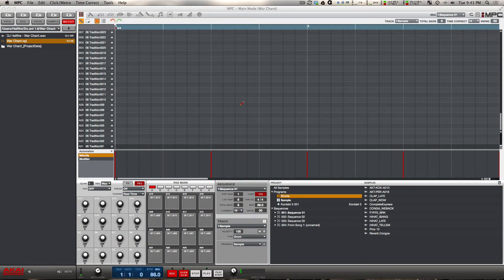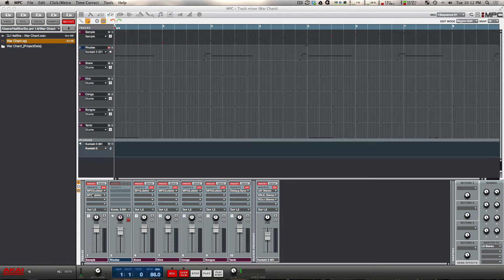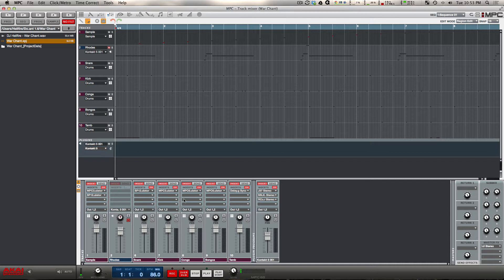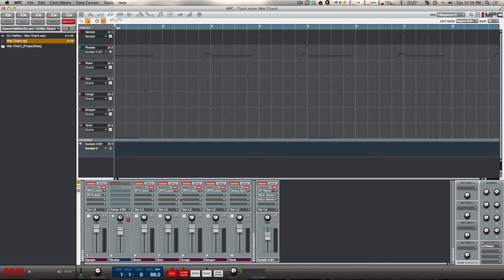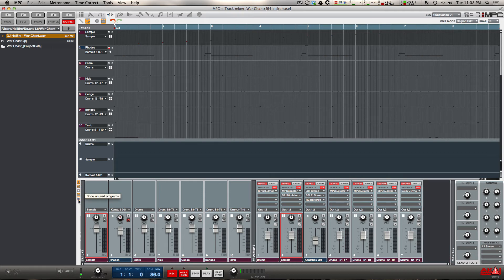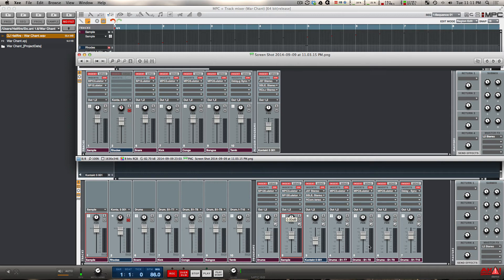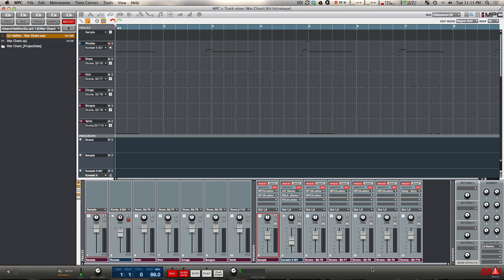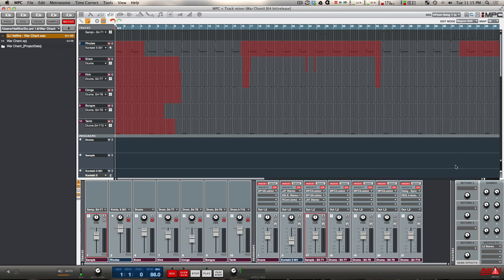Akai MPC 1.7 Program Duplication for old projects Explained (Part 1)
In this video, I explain why when loading old projects into 1.7, you may be getting several duplicate programs for all of your sequences.